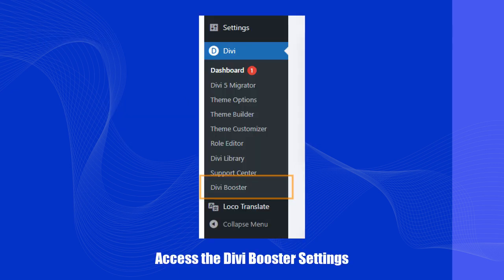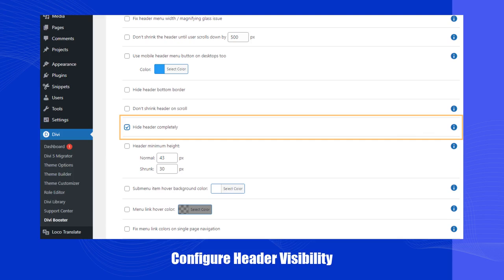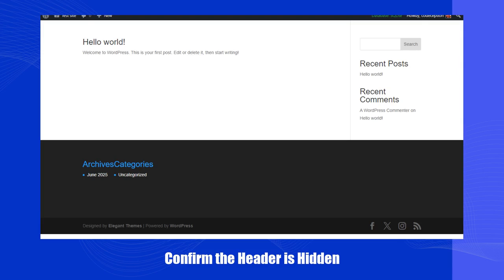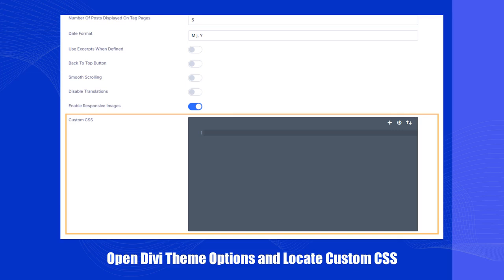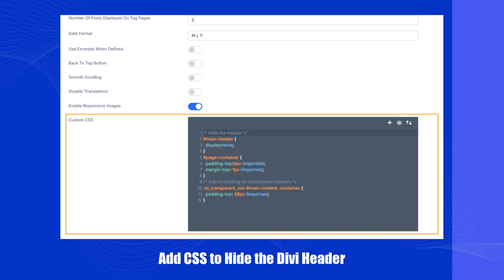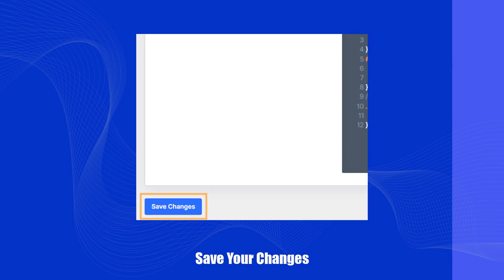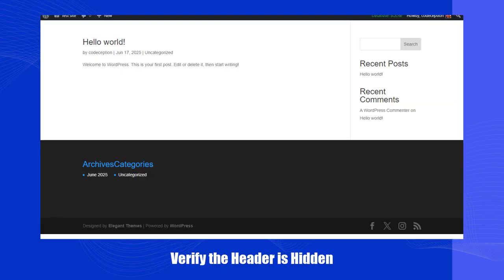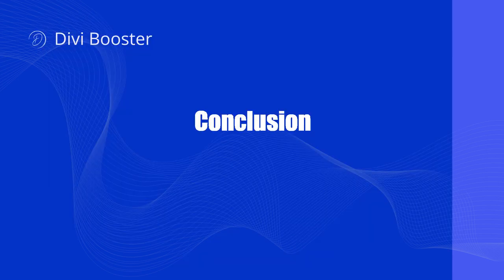Hide the Standard Divi Theme Header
There are scenarios where you might want to remove the default header provided by the Divi theme—such as designing a custom header, improving focus on page content, or achieving a cleaner page layout. Hiding the standard Divi header allows for greater control over the appearance and user experience of your site. In this guide we show you how to hide the standard Divi theme header to achieve your desired site look.